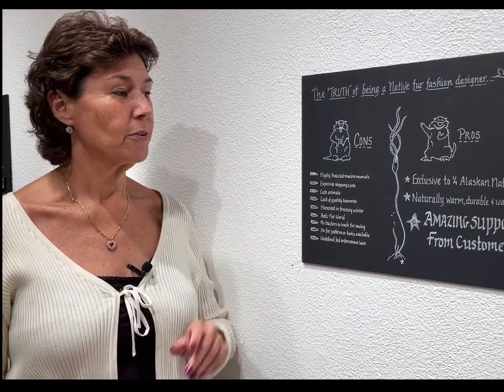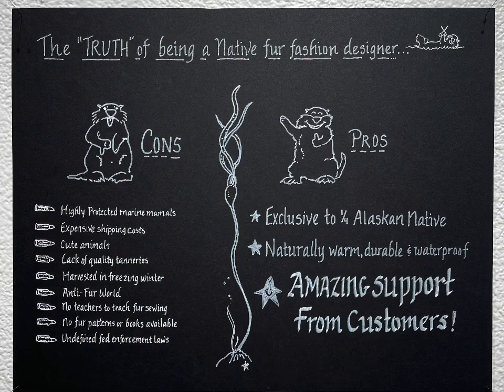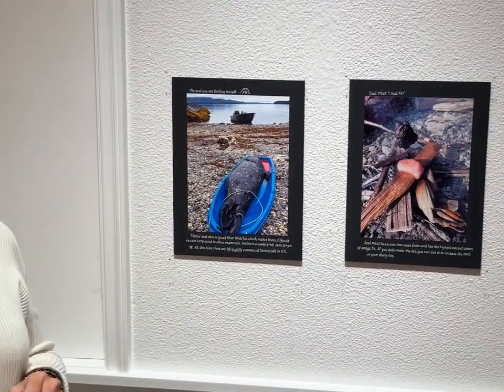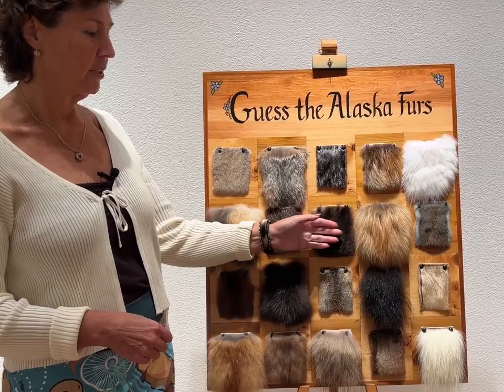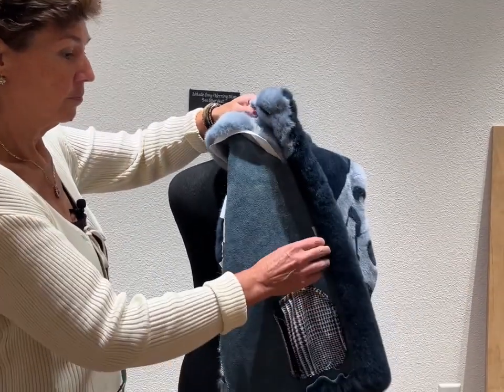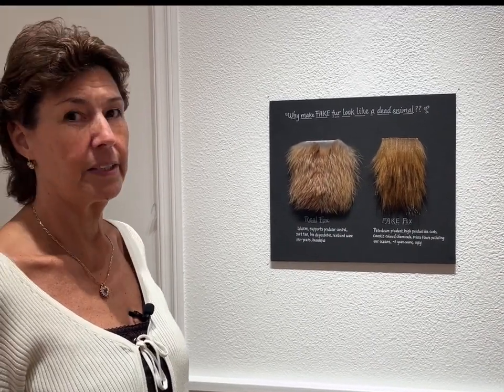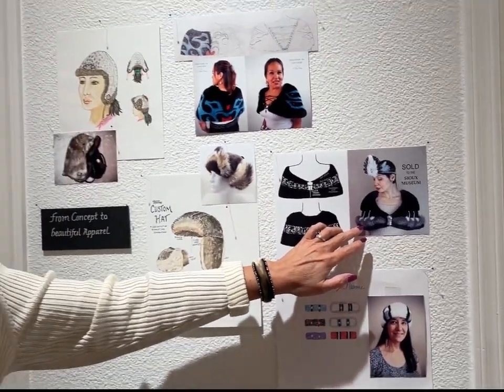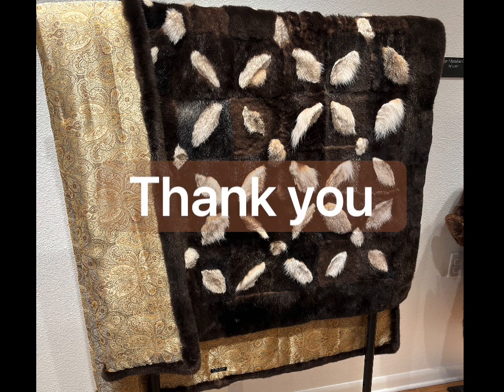C.Ruby Designs Exhibit 23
Learn more about the hard work and time that goes into every piece of fur apparel. One of the warmest natural resource that is about to disappear.